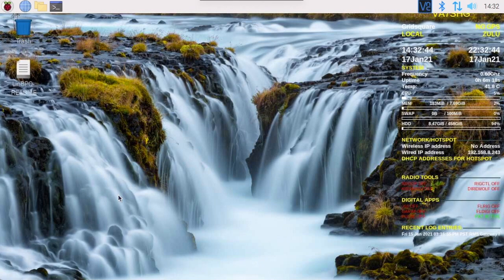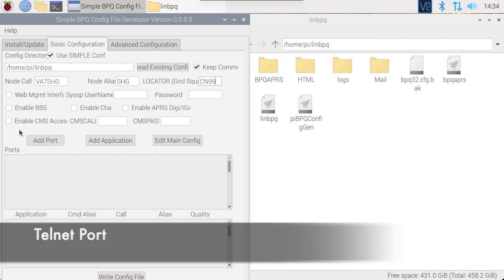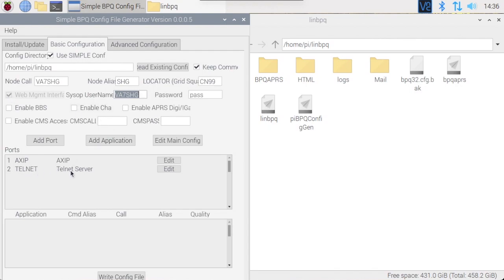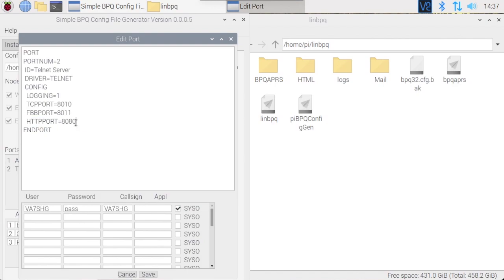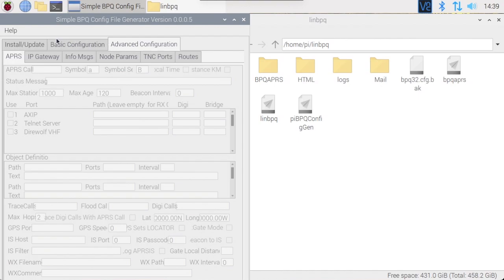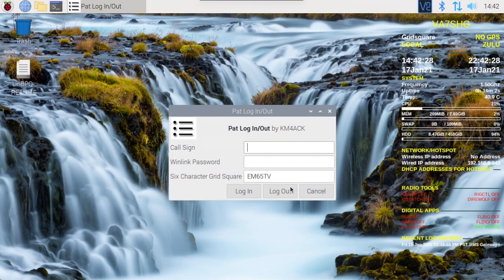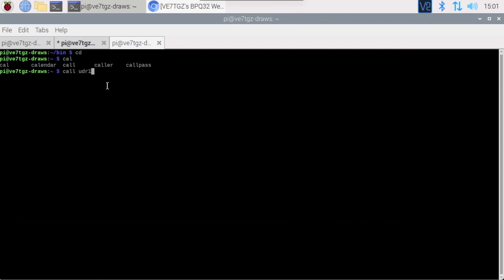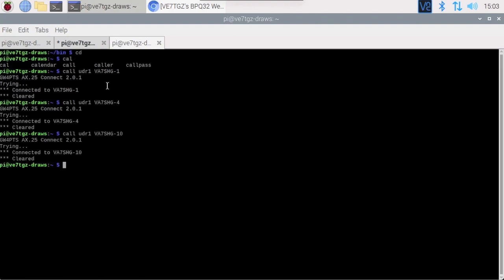VA7SHG - Further LinBPQ Configuration on Raspberry Pi with Build-a-Pi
In this video, I take a fresh Build-a-Pi and configure LinBPQ32 with the recommended ports, AXIP, Telnet and KISS TNC using Direwolf.  This will give me the option to interconnect my node with other nodes through the internet (AXIP) and let me provide an RMS through my node (Telnet). Then I demonstrate connecting to node remotely from my VE7TGZ DRAWS Hat station.

I had a bit of trouble with my DRAWS Hat when I was making this video and ended up starting fresh with it also.  I detailed that process and hope to have a configuration video for the DRAWS Hat available soon.